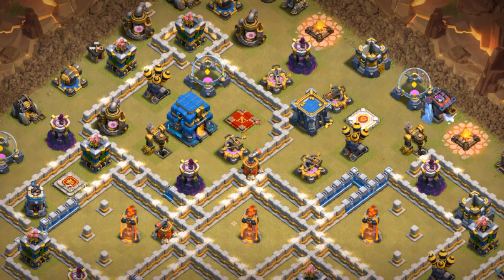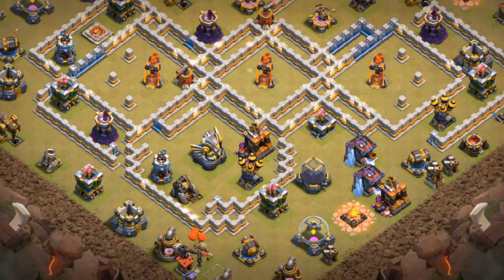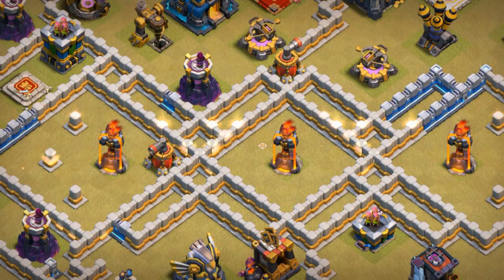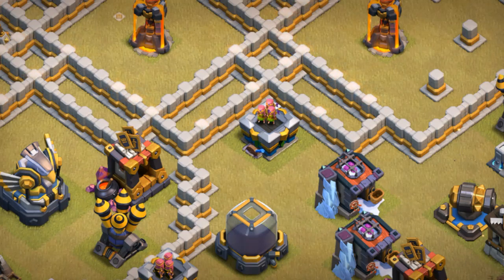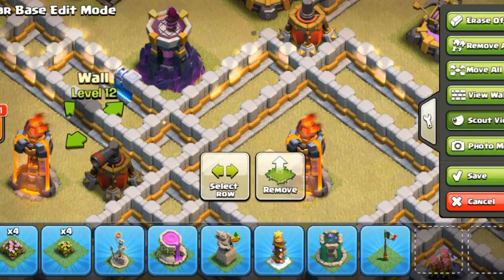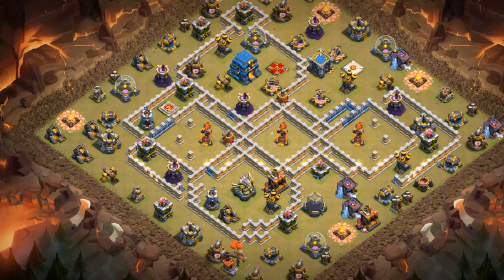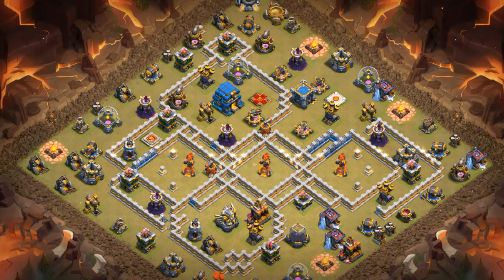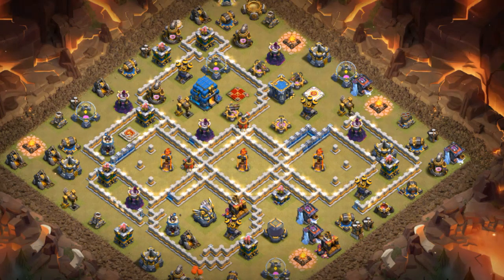「8」Th12 BB | Unorthodox BB: Isolated ITs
Isolated ITs - inspired by Archie, this base aims to defend vs the most used hits by Eins, our opponent in the Final!

✳️𝙼𝚊𝚛𝙲𝚘𝙲✳️
CoC BB & sexy accent, all in one place!

Marco#0264
🔹𝙱𝚞𝚢 𝚖𝚢 𝚃𝚑𝟷𝟸 𝚋𝚊𝚜𝚎𝚜🔹
Stronghold

Intro + Skeleton Choice 00:00
BB 08:06
Traps 22:31
War Summary 35:40